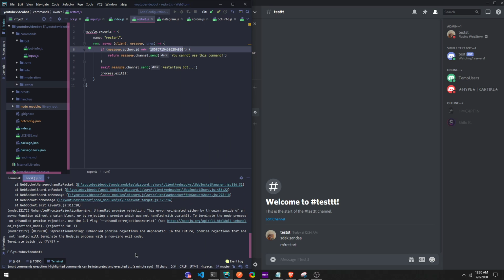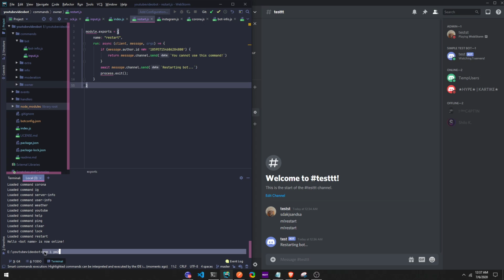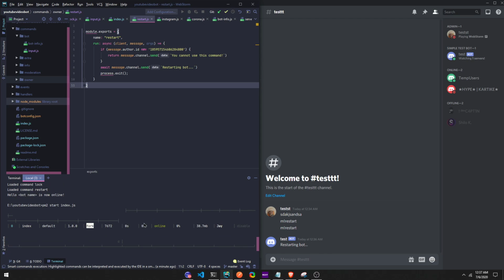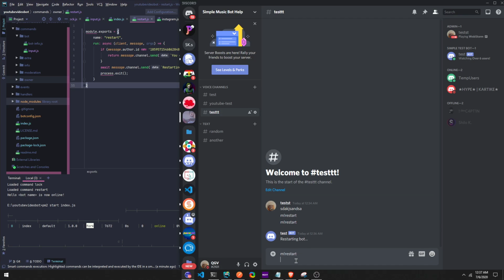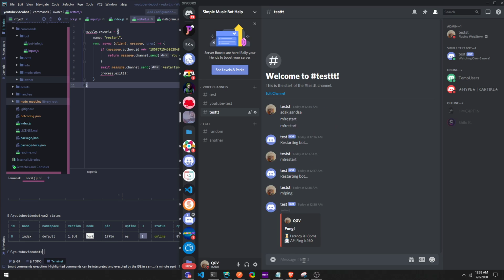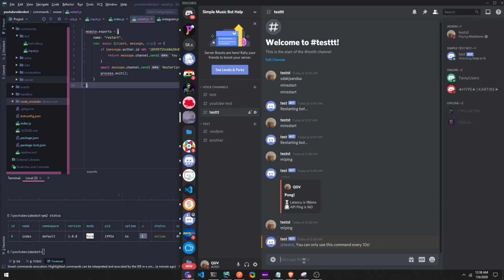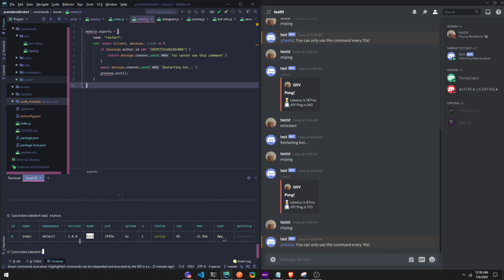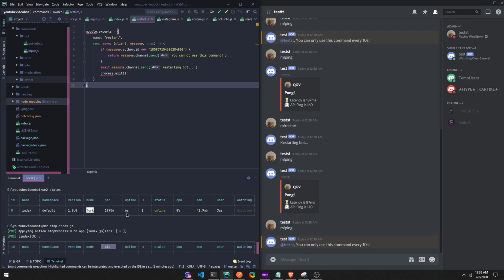Restart Command | Pm2 | Discord js v12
pm2 restart command